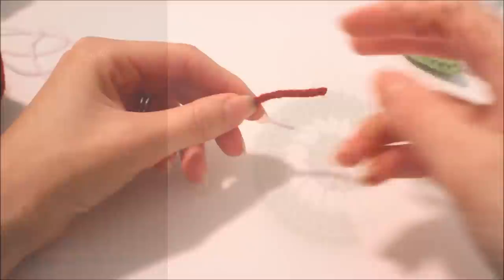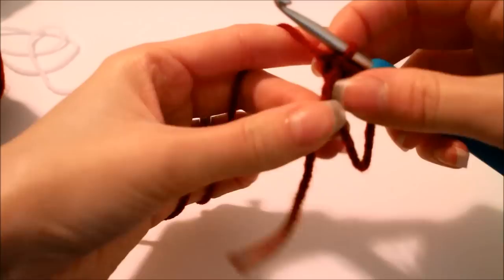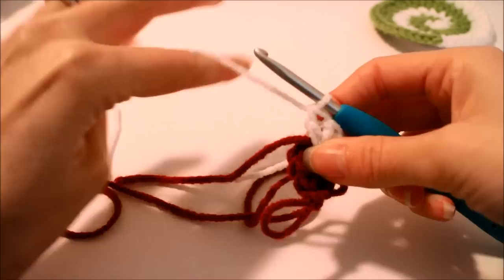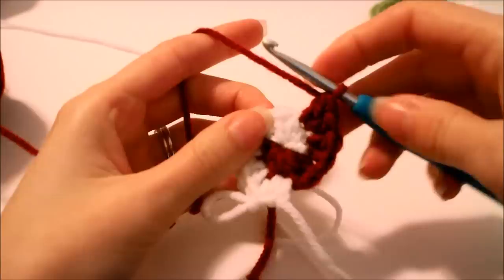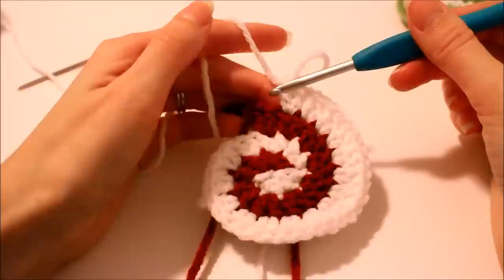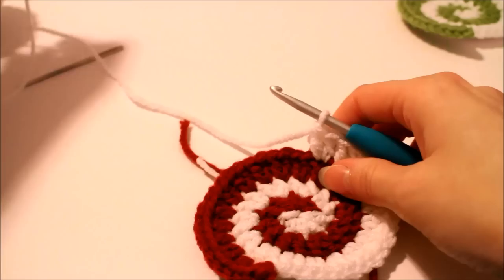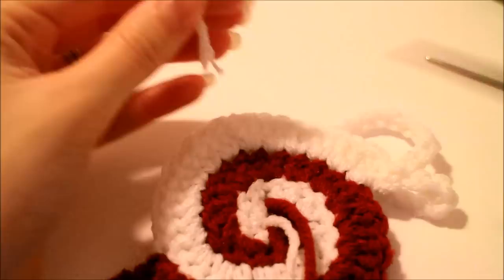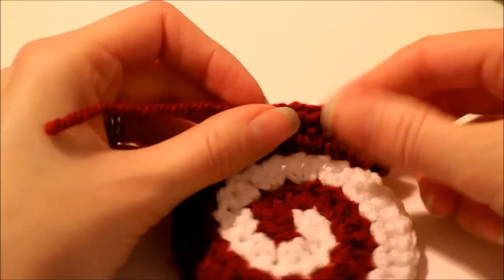Ornaments You Can Crochet in Minutes Each!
Learn how to crochet with two colors at the same time and make a few Christmas ornaments in the process with this quick pattern. Each one works up in about 15 minutes and with only scraps of yarn!

→ Lion Brand Re-Up Yarn
(You can substitute with just about any medium weight yarn you want)

→ 4 mm Crochet Hook